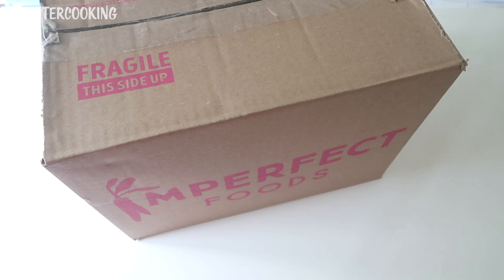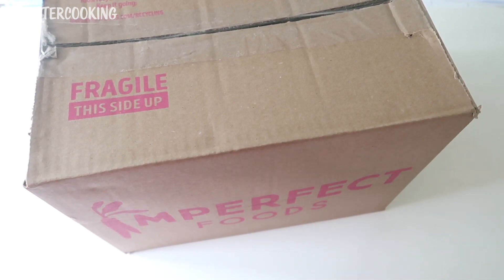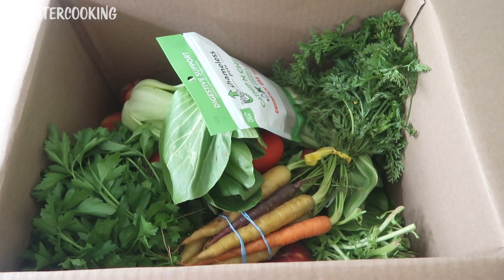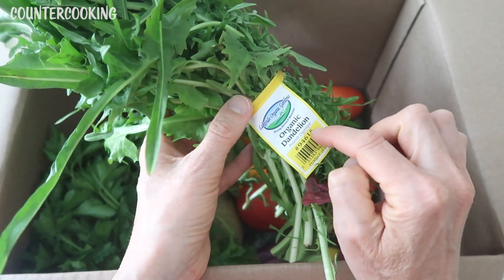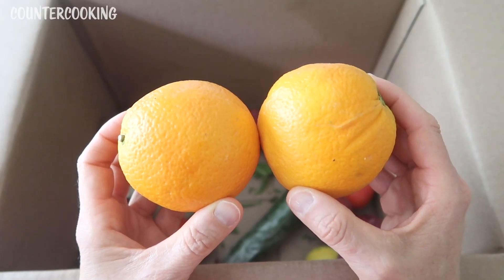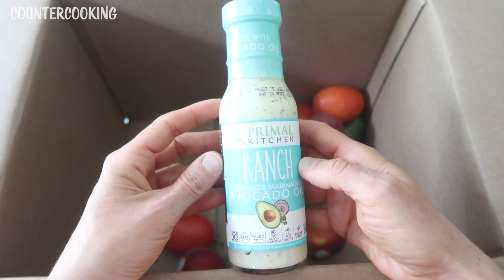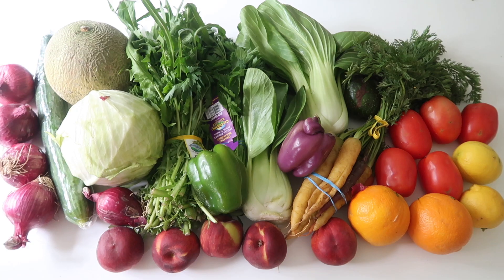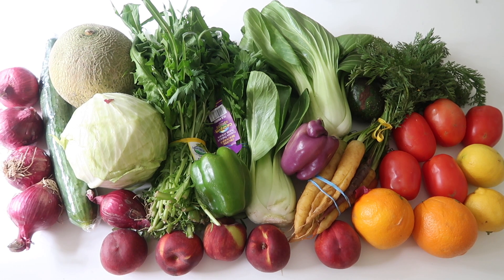Imperfect Foods Unboxing 2021 Week 4 and Imperfect Foods Promo Code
My fourth box of fresh produce from Imperfect Foods has been delivered! Let's unbox it and see what's inside. Check out Imperfect! They have an amazing selection of affordable, sustainable groceries, and deliver to your door. Here’s $80 to shop ($20 off your first four orders) and create your Imperfect box. You can thank me later :) Use this